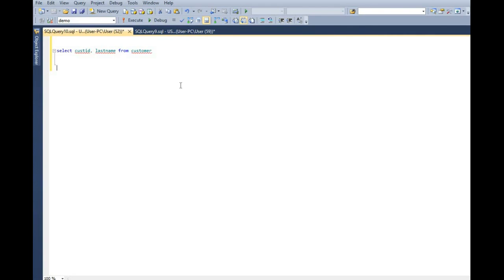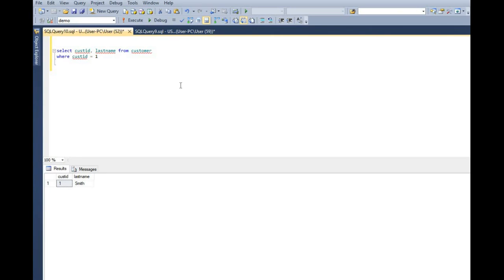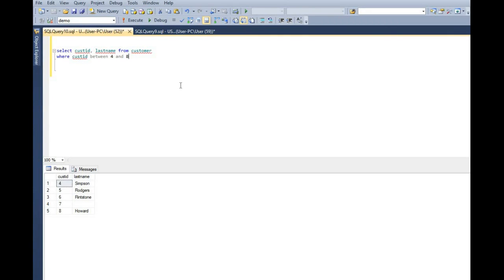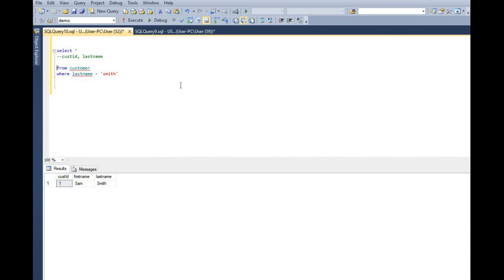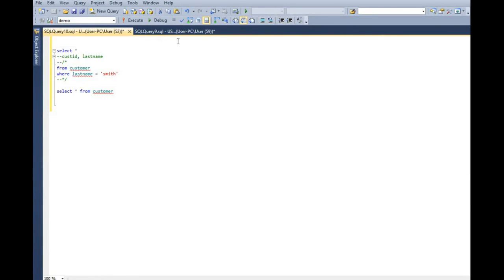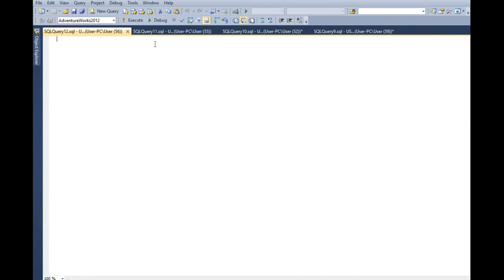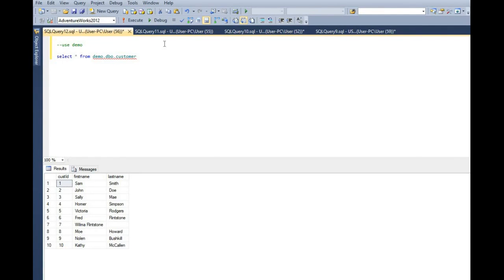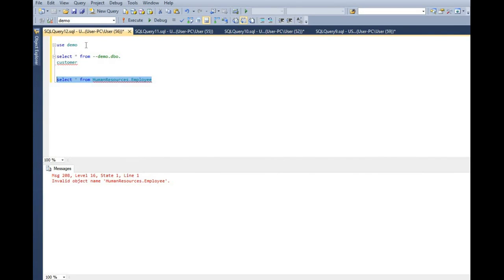How to: SQL Server WHERE Clause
This video will show you the basics of writing a SQL Server Where clause.

Thanks!